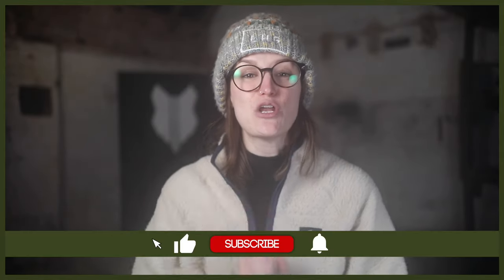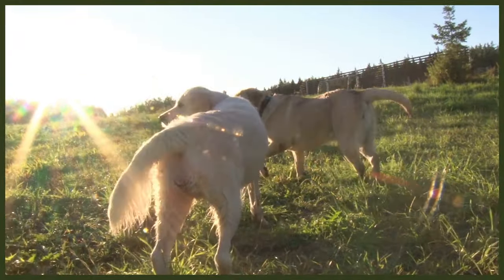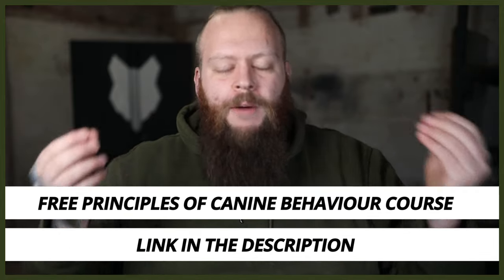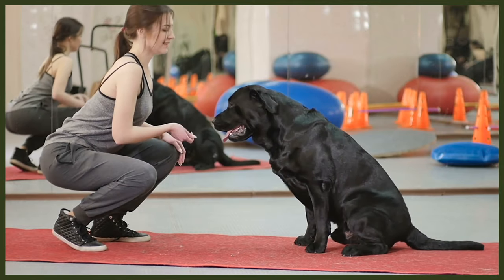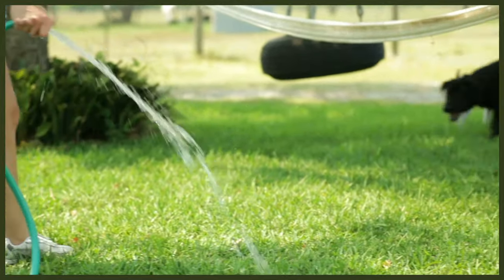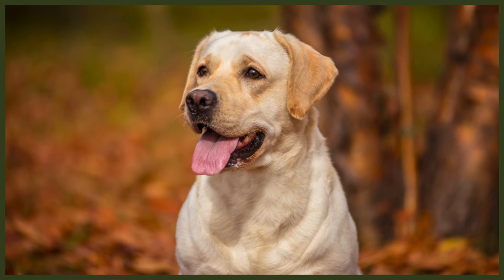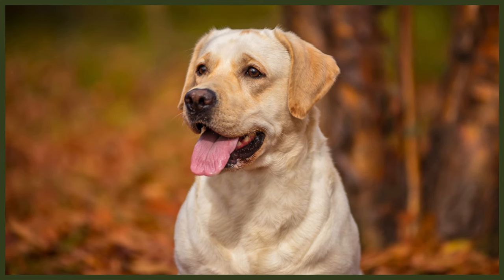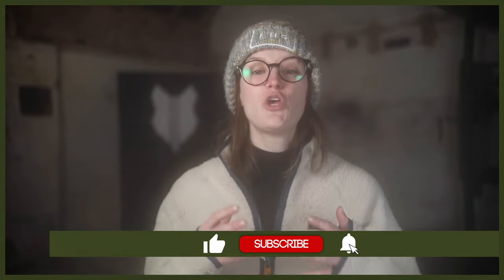How Much Does A LABRADOR Cost?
How Much Does A LABRADOR Cost? When buying a Labrador puppy you should think about more than just the initial cost. Owning a dog can be very expensive so you should always think about the ongoing costs. Today I break down the overall cost of a Labrador.

OUR PRODUCTS:
Fenrir Ragnar Harness

These videos are made and aimed at adults in a stage of their life to purchase or adopt a dog, we want to help them choose the right breed and become excellent canine leaders to help end the number of dogs that end up in shelters.